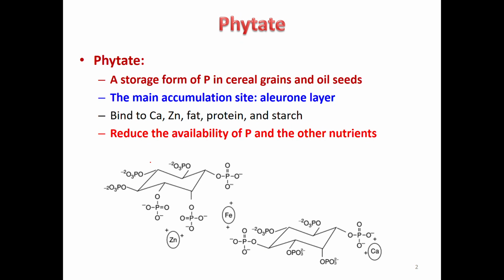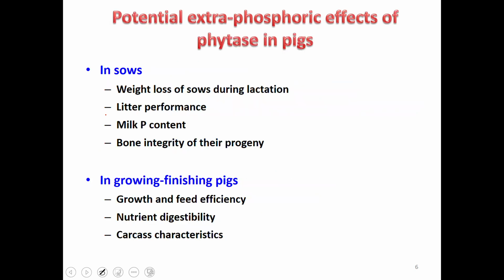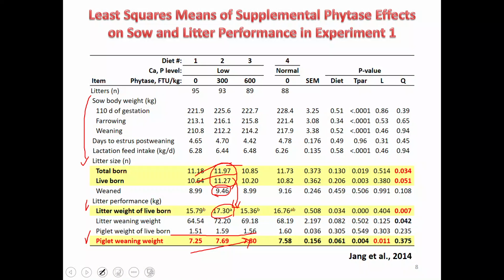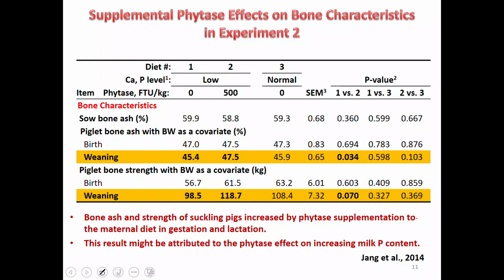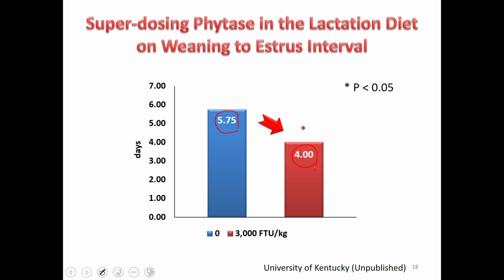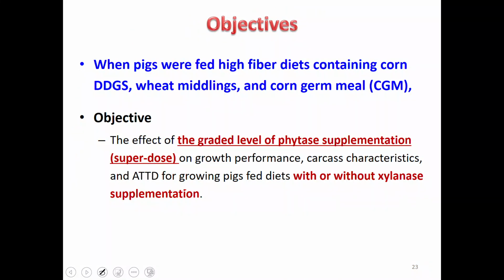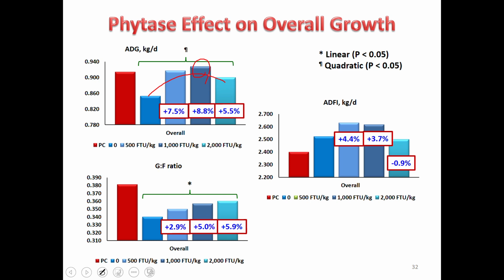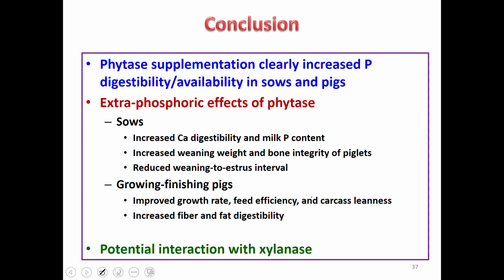Topic 1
Extra-phosphoric effects of phytase in swine diets beyond phosphorus release

Department of Animal and Food Science, University of Wisconsin River Falls, USA
Prof. Y.D. Jang